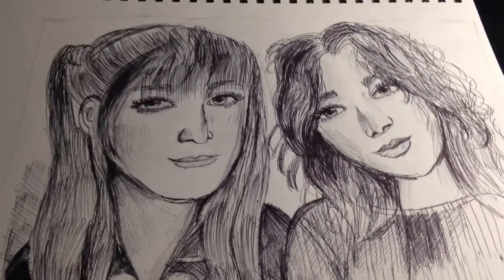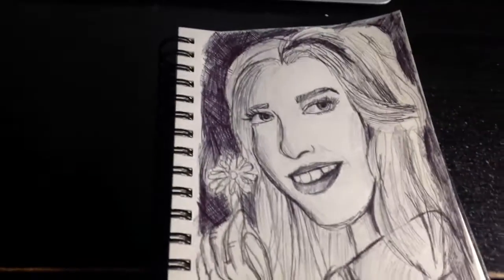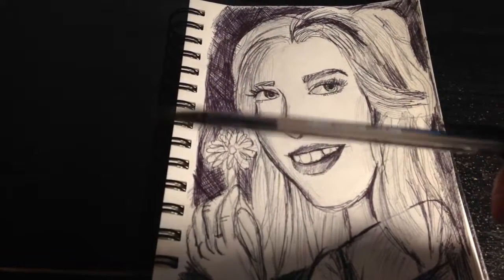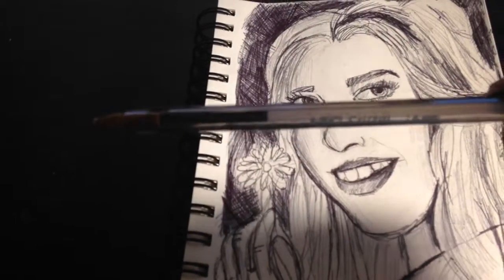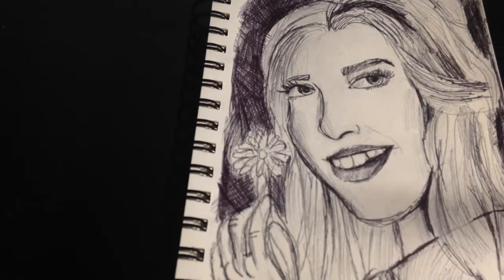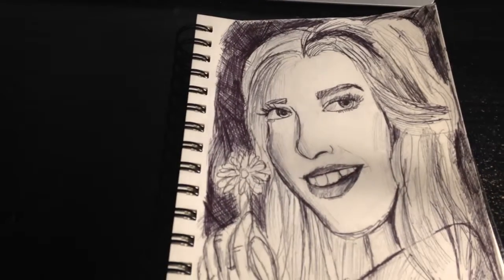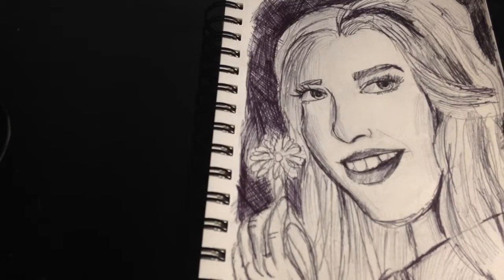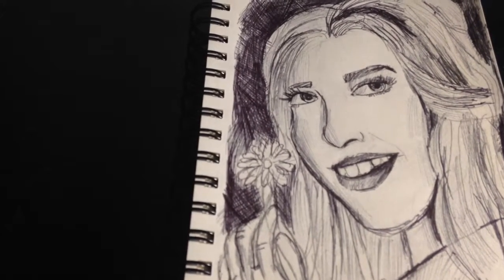BALLPOINT PEN VLOG Feb 2019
I'm sorry if I sound a little sick in this vlog. Caught a cold while in Ohio.  Anyways, also this is a video I mention my two ballpoint pen projects! I hope you enjoy!